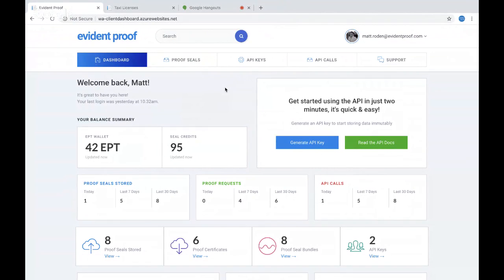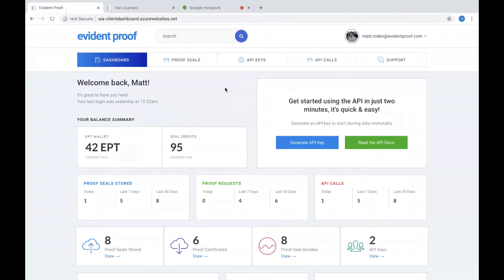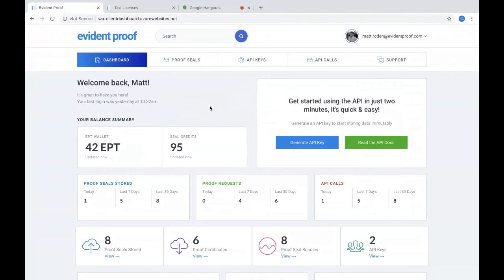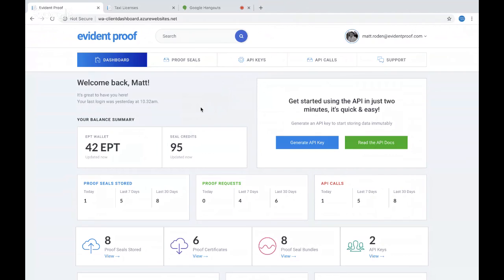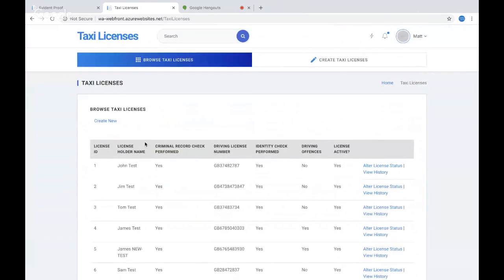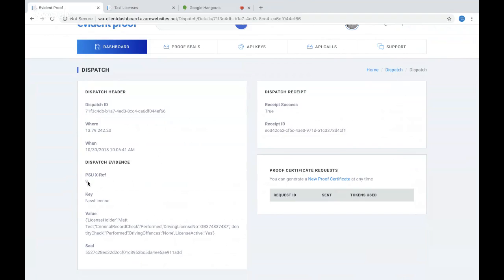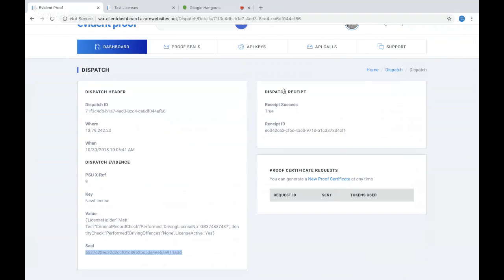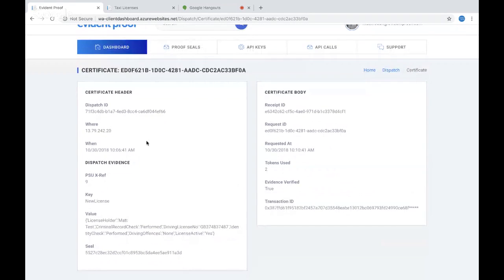Evident Proof Live Demo with CTO Matt Roden